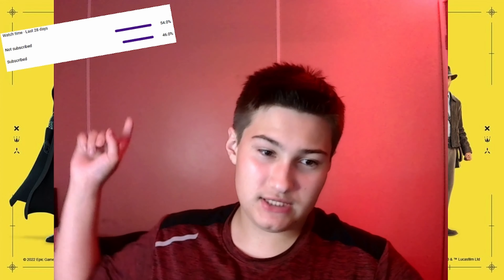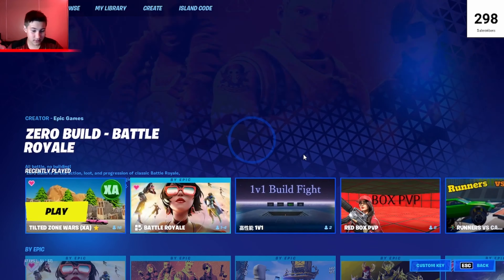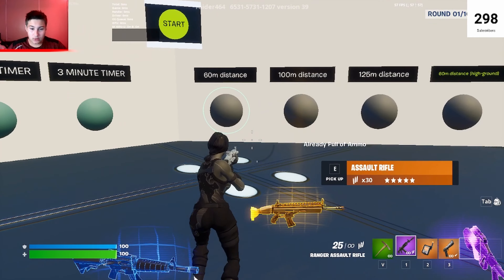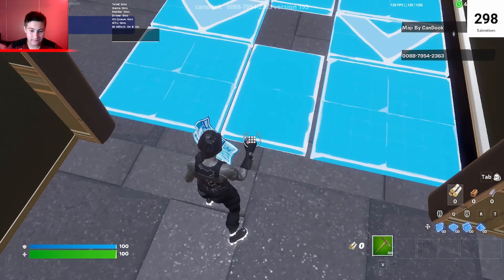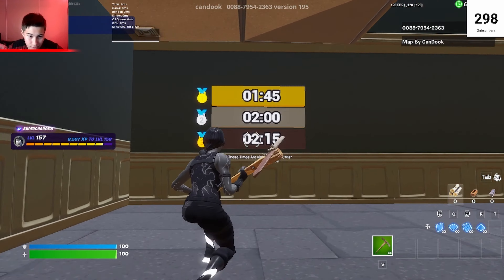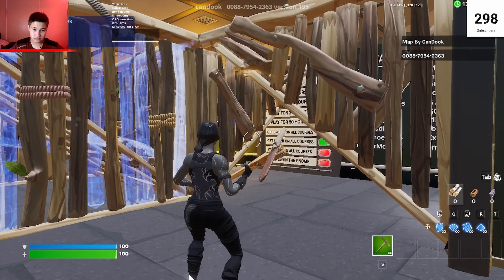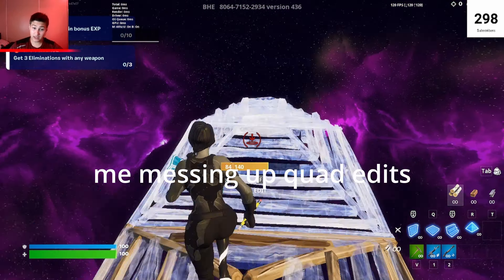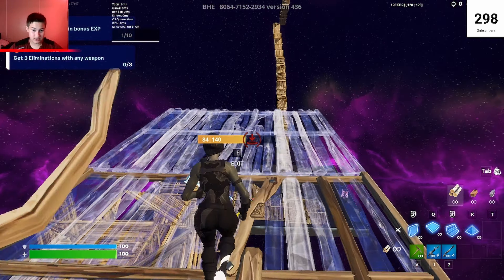Witch mouse is better the MSI clutch GM08 vs the Logitech G502 hero gaming mouse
MSI clutch GM08 mouse

Logitech G502 hero mouse